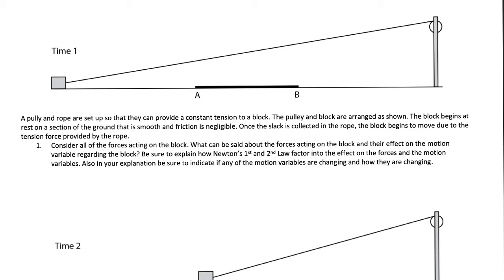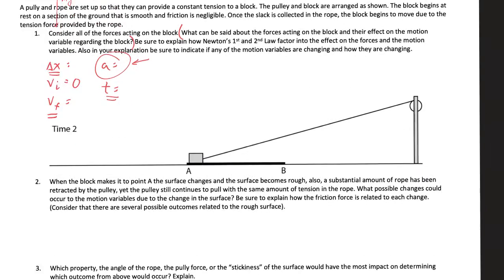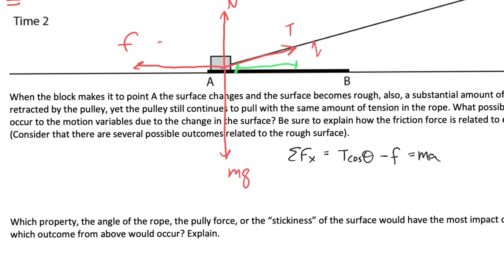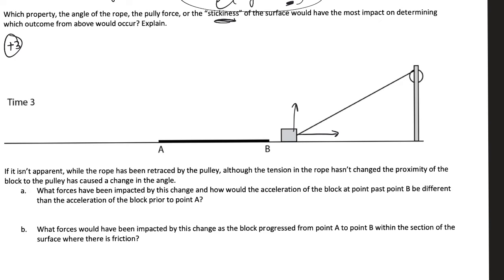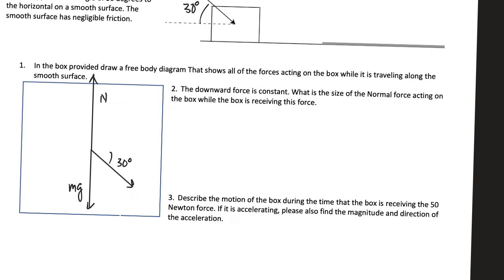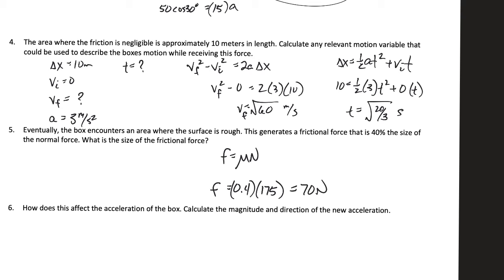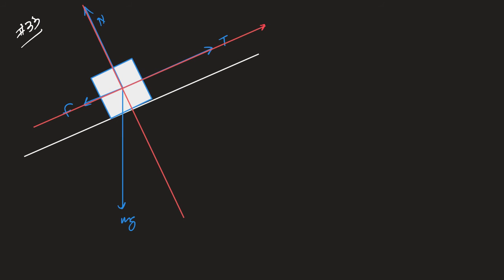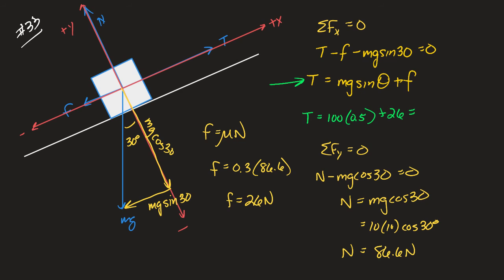Test Review pd 1